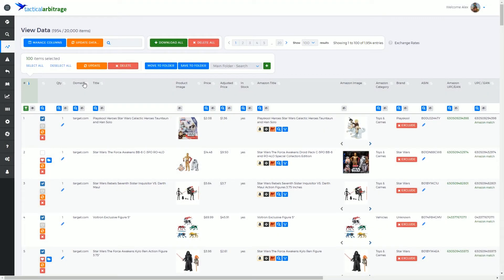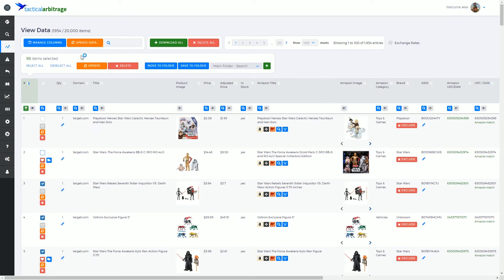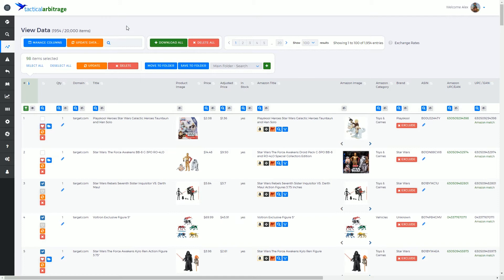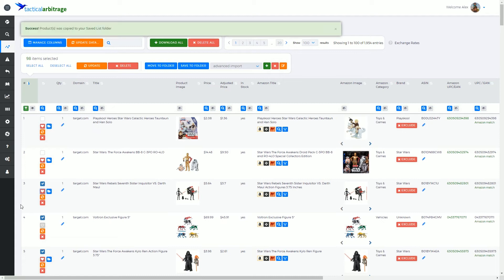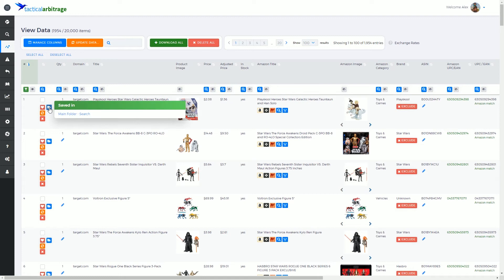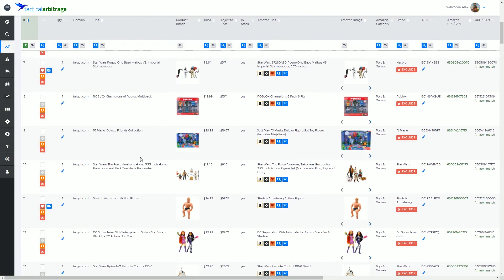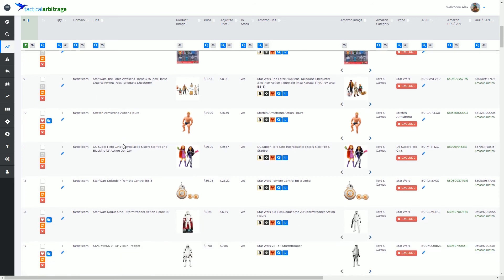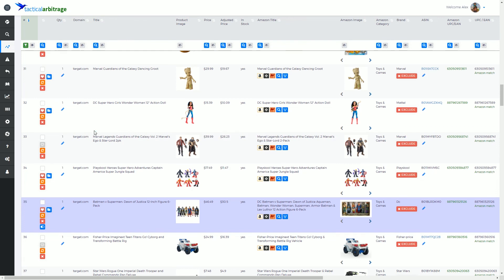Tactical Arbitrage Instructions 03.03 - View Data - Single Product Control Buttons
In this video we examine the View Data page, and how to save, update and delete items individually in the new design of Tactical Arbitrage.